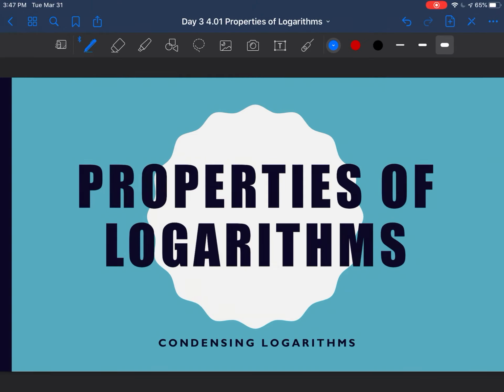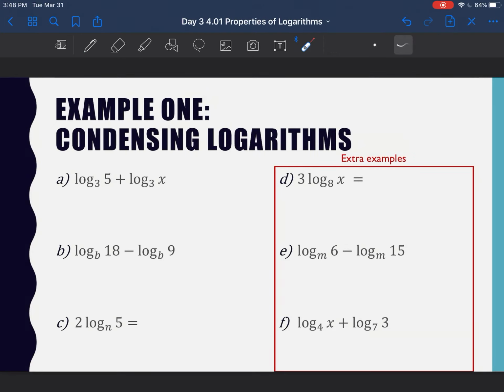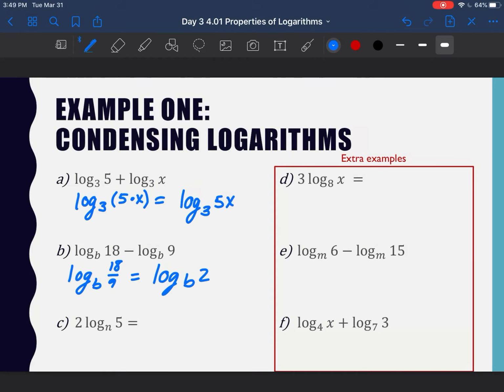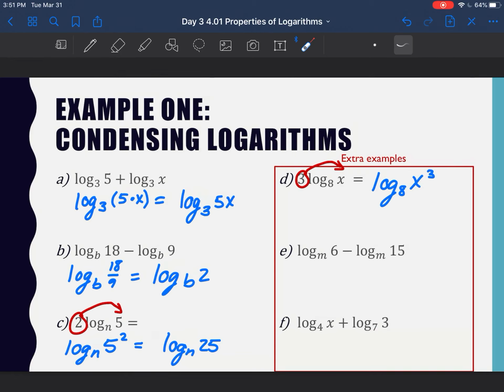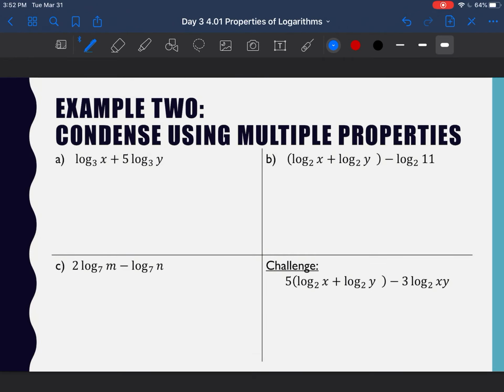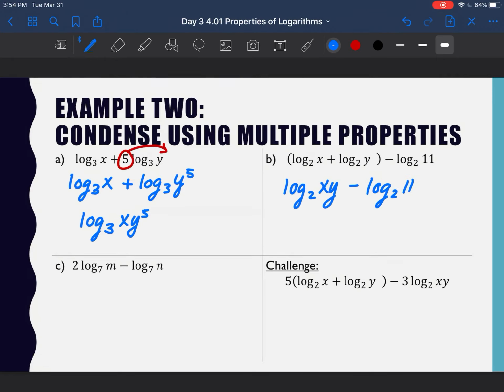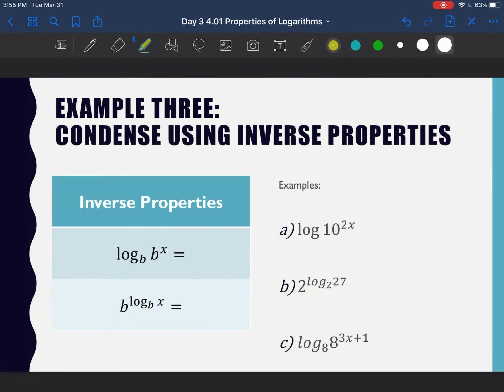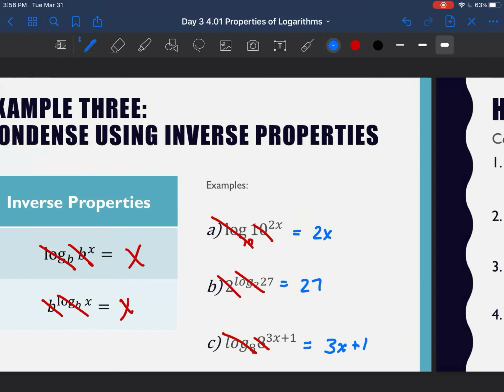4/1/20 Properties of Logarithms pt.2